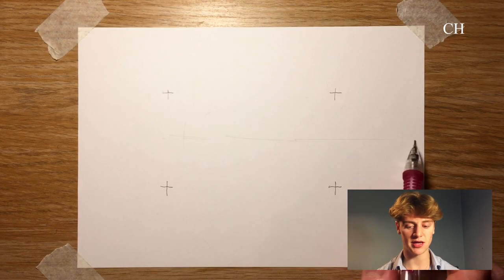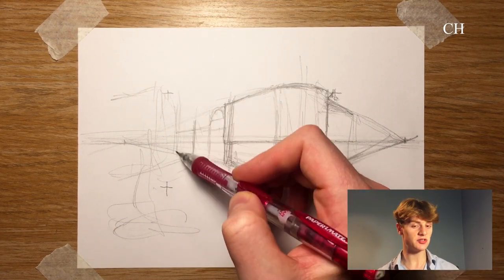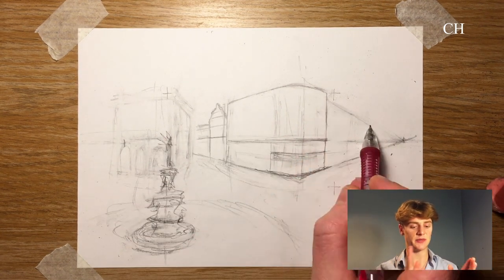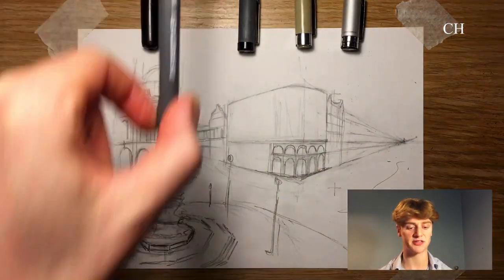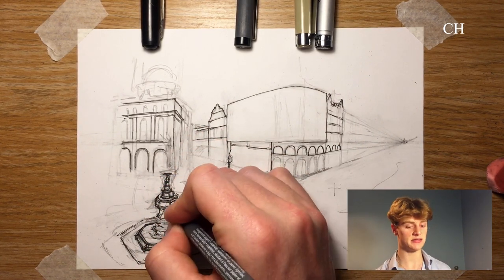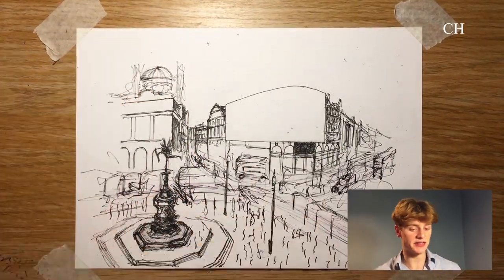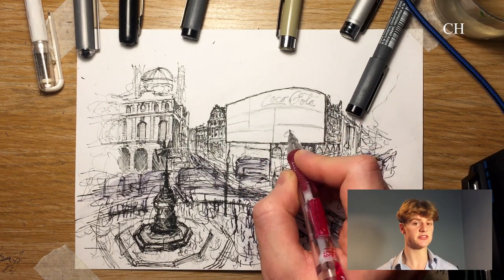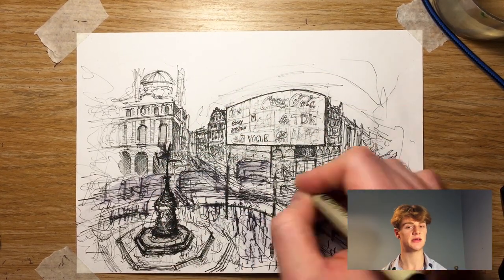HOW TO DRAW Piccadilly Circus - Drawing London #19 TUTORIAL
In this nineteenth video of my Drawing London series I am drawing Piccadilly Circus. Only in this video, rather than discussing the architectural history I explain my drawing techniques in a tutorial for my 'Drawing London' style.

DRAWING LONDON #19 - Piccadilly Circus
Drawing London is a series in which I explore London's architecture through drawing in easy-to-digest videos detailing a little of each building's history. Do have a look for the other videos in the series and please feel free to make requests in the comments!

PENS I USE FOR MY DRAWINGS:
Copic Multiliner
Sakura Micron
Staedtler Pigment liner
Mechanical pencil
CALLUM HENDERSON: Architecture  |  Drawing  |  Student Lifestyle
Current video upload day: Sunday!